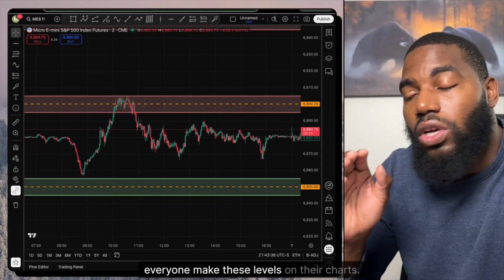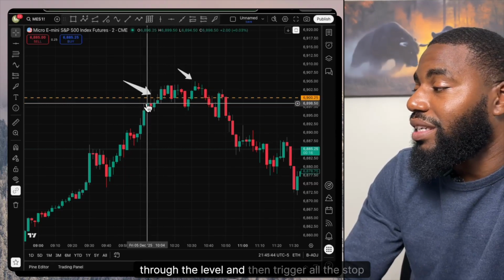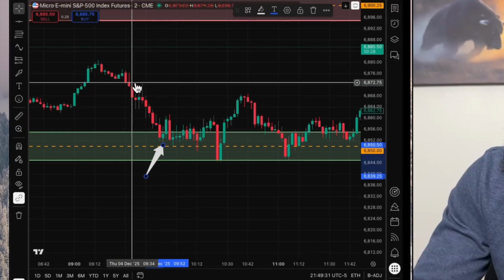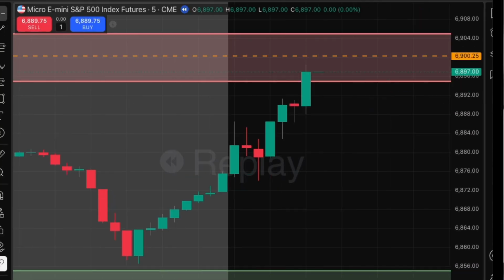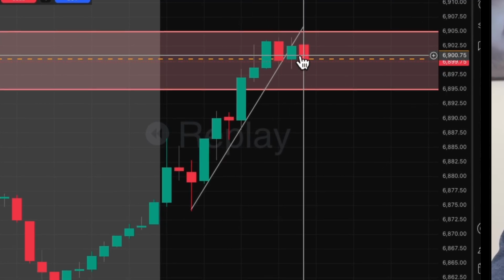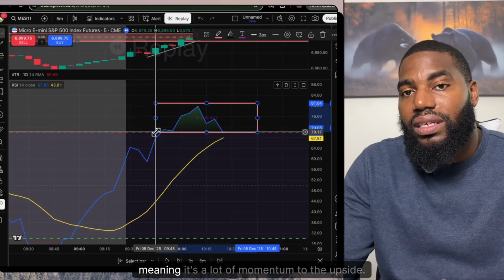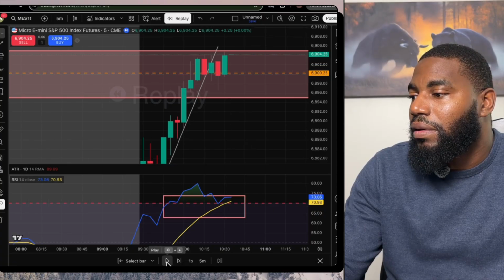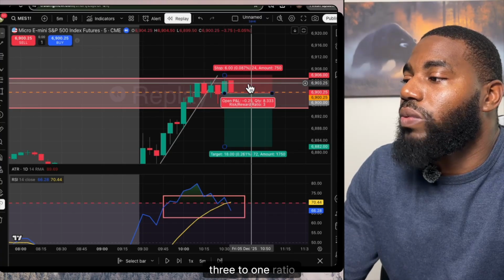The SPY Strategy Nobody's Talking About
Join the waitlist for my private trading community The Sealed Circle

Discover the hidden secrets of the SPY trading system with this 3-step approach that few traders know about. The SPY, or SPDR S&P 500 ETF Trust, is one of the most widely traded ETFs, offering exposure to the S&P 500 index. By mastering this 3-step system, you can potentially increase your trading profits and minimize losses. In this video, we will delve into the details of each step, providing you with a comprehensive understanding of how to apply this system to your own trading strategy. Whether you're a seasoned trader or just starting out, this video is designed to provide valuable insights and practical tips to enhance your trading skills. Learn how to analyze market trends, identify key entry and exit points, and manage risk with this unique SPY trading system. By the end of this video, you'll be equipped with the knowledge and confidence to start trading like a pro.
📈 In this video, I'm breaking down a simple three-step "trading strategy" designed specifically for "es futures". This system will help you identify key levels by combining robust "technical analysis" with insights into "trading psychology", ensuring you know precisely when to enter and exit trades. Master the nuances of "price action" to make more informed decisions and elevate your trading. Want deeper training?